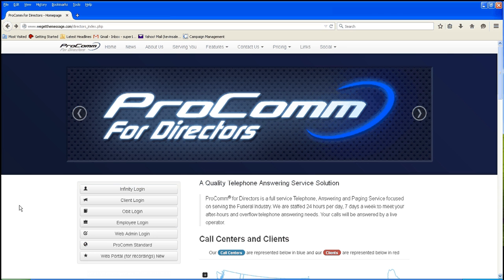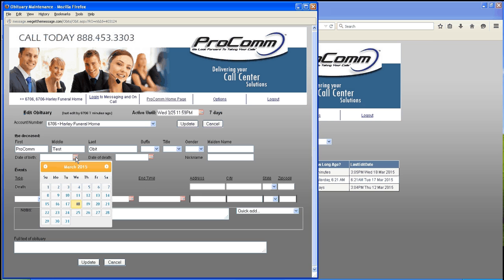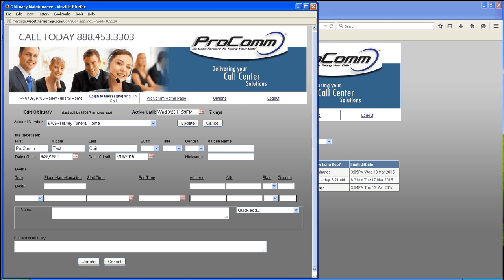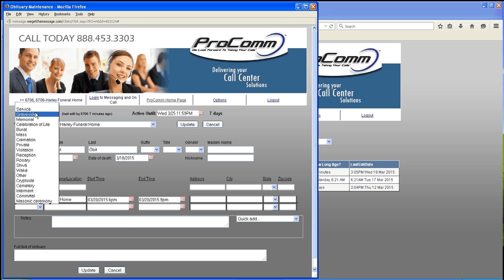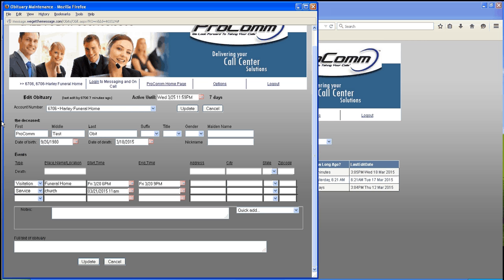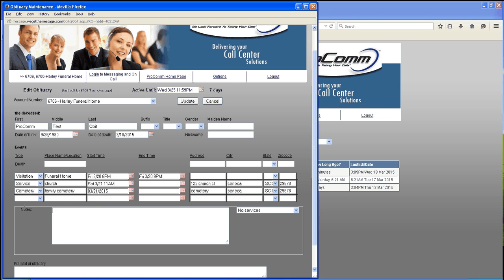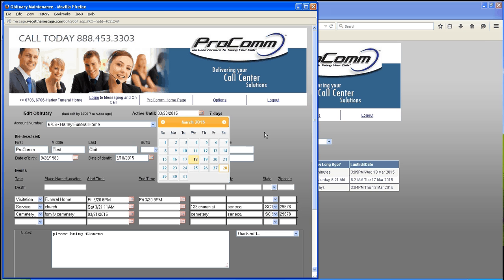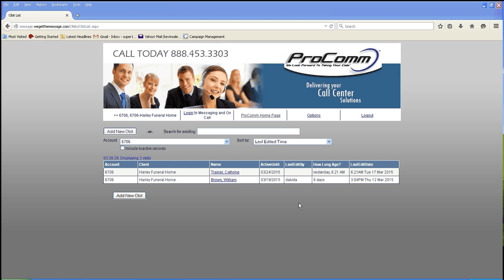ProComm Answering Service - Obituary Login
Male Voice “Hello and thanks for joining, today we’re going to be taking a look at a how-to video regarding our obit login in platform. Um, the obit platform is utilized for our funeral homes and funeral directors allowing, um, you there, the funeral home to put in it information that can be shared with us here at the answering service regarding obits that you, uh, have currently going on, whether that be, uh, a new first call or a first call that ProComm has facilitated on your behalf. So the first thing that we want to do to get into the service is we want to go Once there what’s we’re going to do is click on client login. Um, excuse me obit login, once we get to the obit login it should look just like this we’re going to put in our information, and each funeral home should have your own individual set of credentials to get you into the system, and if you do not have that you’re more than welcome to contact us here at the service and we will be happy to provide that information to you. So once we login to the system we’re going to be brought here to our dashboard, and the dashboard is gonna kinda show, um, some of the current obits that we have going on right now at the service. Um, one thing to note is if ProComm facilitates a first call on your behalf whether through, um, your funeral home being one hundred percent transferred, uh, the lines over or we take that call through a no answer transfer which is when, um, after a set number of rings at your funeral home no one answers after two, three, four rings, whatever. Um, the lines will automatically be forwarded to ProComm, if we take that first call for you, um, the obit information will automatically be put into the system. Um, so what we’re gonna do we’re gonna assume that this test obit from ProComm, um, is a first call that ProComm actually took on my funeral home’s behalf. So what we’re gonna do is we’re gonna click on this, um, test obit and when we click on its gonna bring up a new page here and we’re gonna see that this is ProComm test obit. Um, there’s lots of information that we can put in here, um, we can put in junior, senior, second, third, um, we can leave it blank whatever you want to do here you’re definitely welcome to put as much information in or you can you know leave this information blank whatever you feel necessary. Um, definitely want to have the date of birth and we’re going to use my date of birth here, which is September the 26th, and the easiest thing for me to do is go ahead and use the calendar and kind of find the date and once I find the date I can kind of highlight this here the year and put in whatever year I want to put in.

Training Video explaining how to use the Obituary Maintenance for your ProComm Web Service